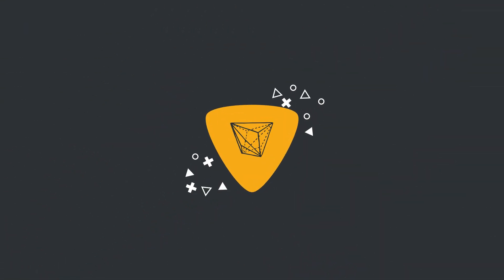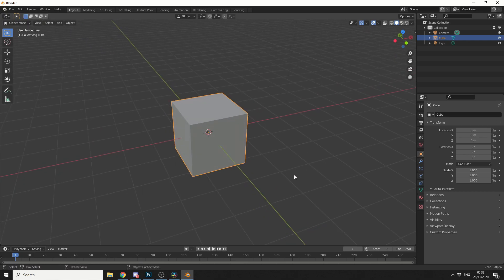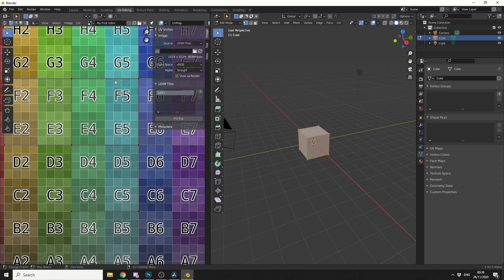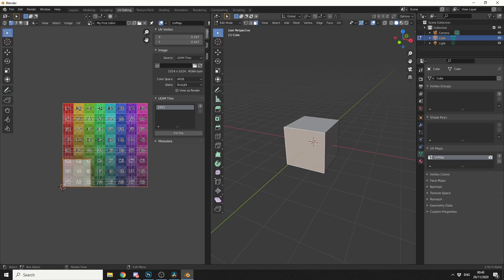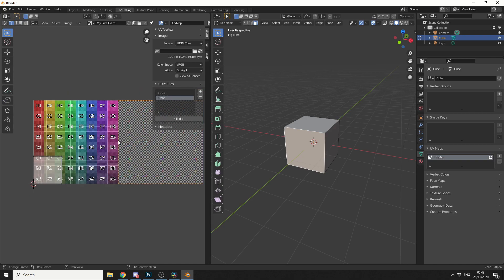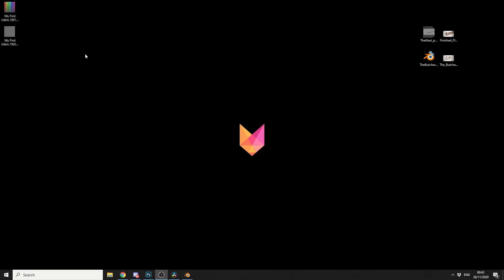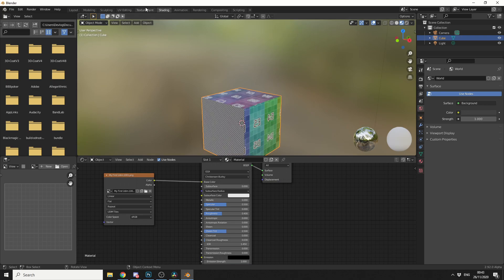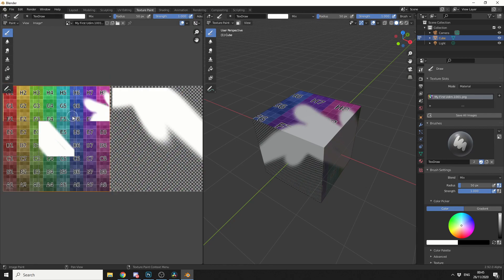Setting up UDIM's for texture painting in Blender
A introduction on how to setup Udims for texture painting in Blender.